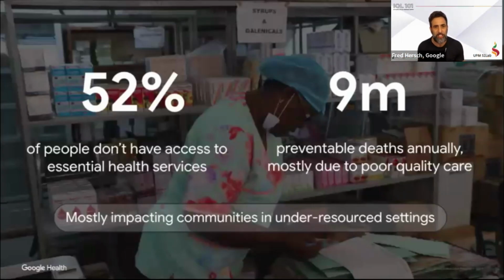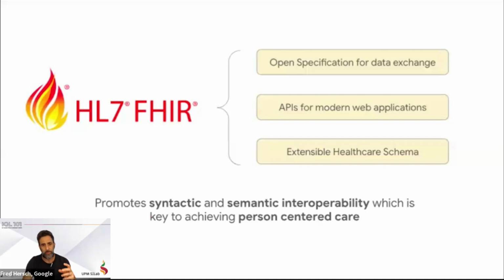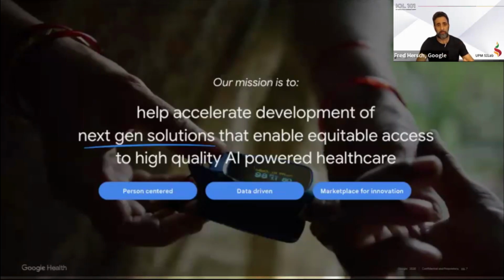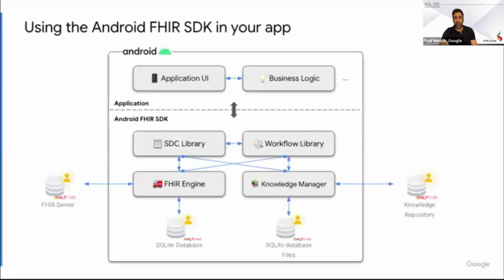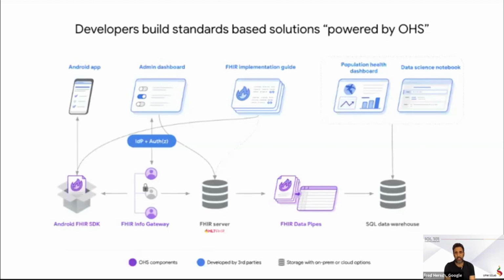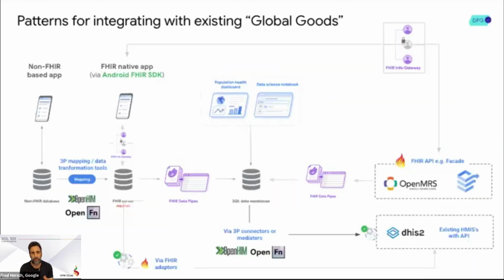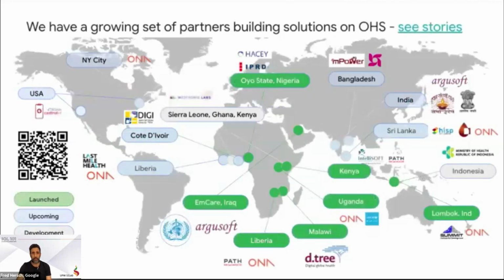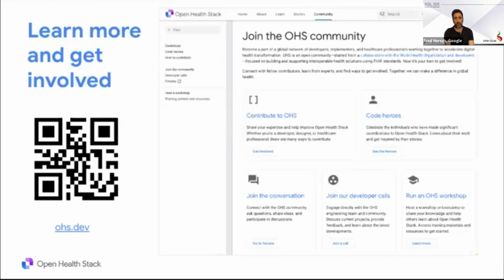UPM SILab IOL 101 - 18 Dec 2024 Webinar - Introduction to Open Health Stack | Highlights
UPM SILab Webinar Series: IOL 101 on 18 Dec 2024, 2 PM Manila Time -  Introduction to Open Health Stack (OHS)

This webinar focused on the basics of open health stack with a special guest Dr. Fred Hersch, a global technologist and software engineer from Google Health. The discussion addressed the challenges of accessing quality healthcare, explored the potential of digital health solutions and AI, and introduced the Open Health Stack. This stack consists of open-source components aimed at helping developers create next-generation healthcare applications more efficiently.